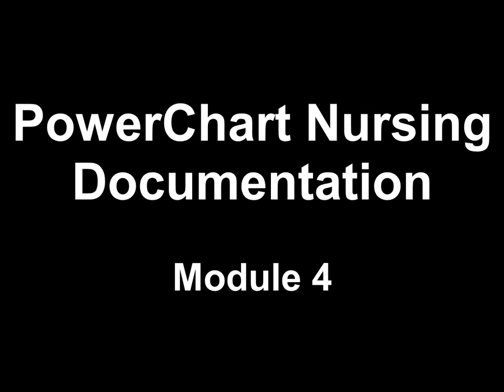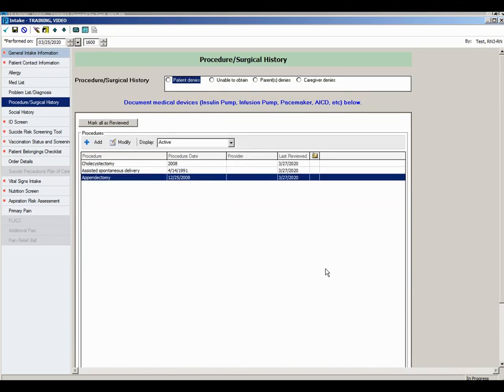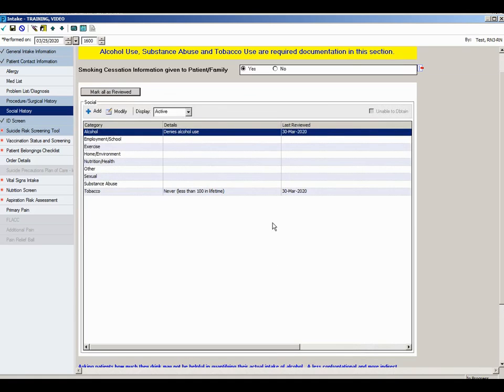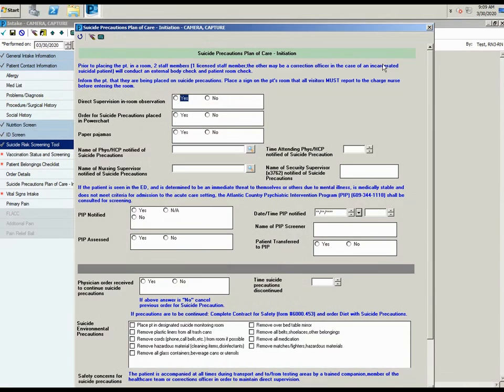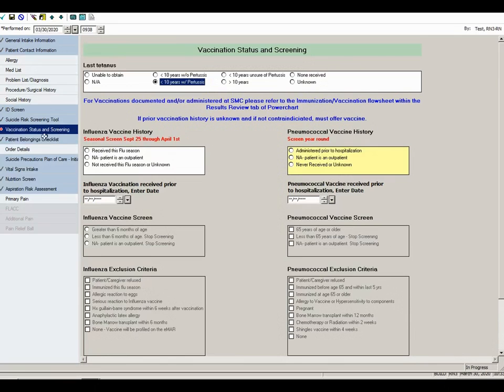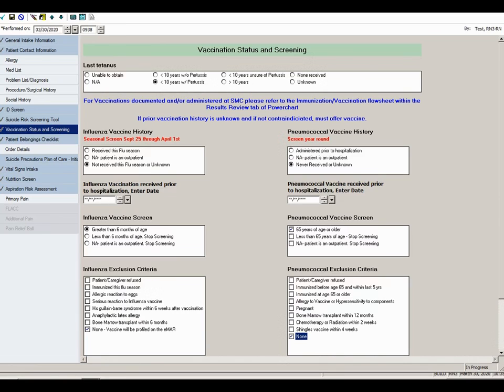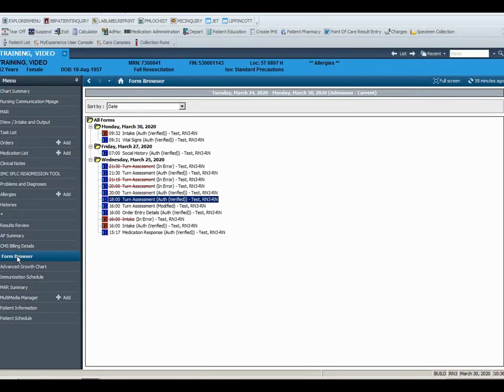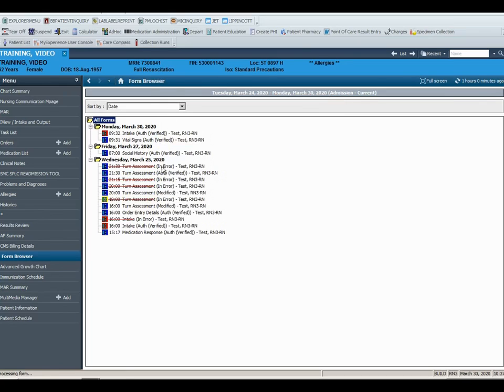PowerChart Nursing Documentation - Module 4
Covers the use of PowerForms for Nursing Documentation in PowerChart